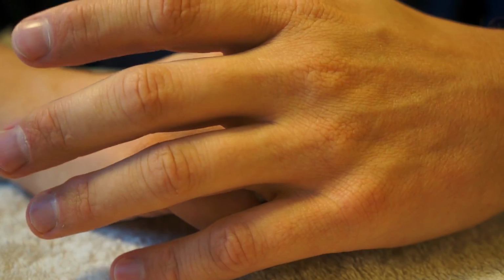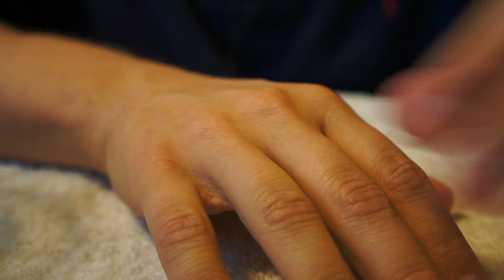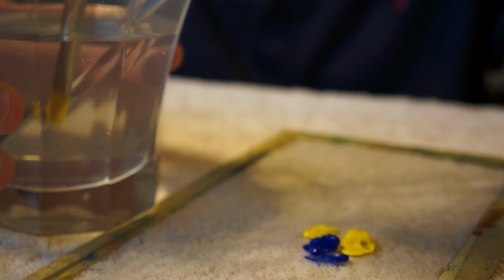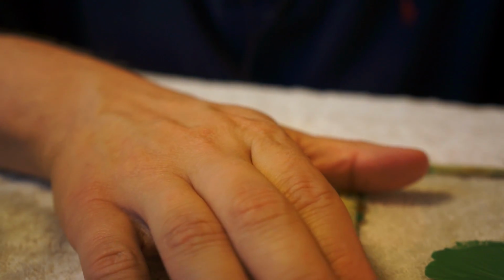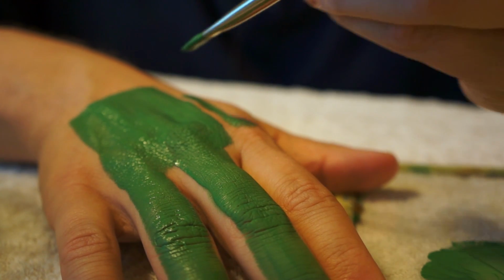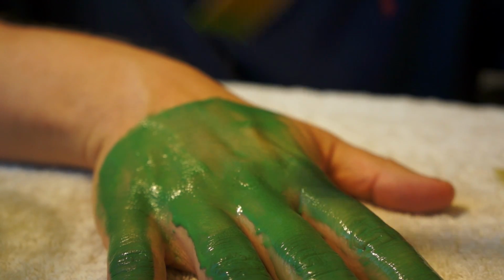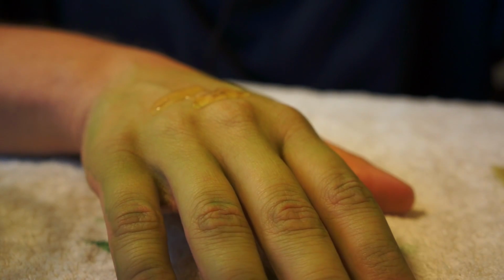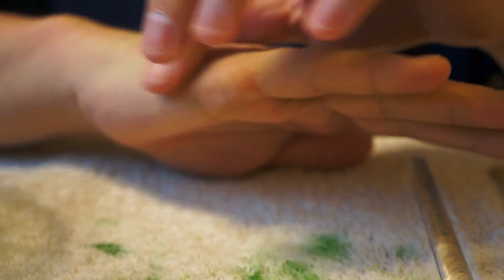Relaxing Hand Painting Role Play - ASMR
In this video I show you the made-up art of relaxation therapy by painting someone's hand and then cleaning it. Note: This is a fictional therapy, not a real thing.